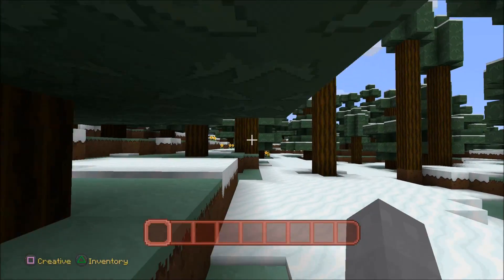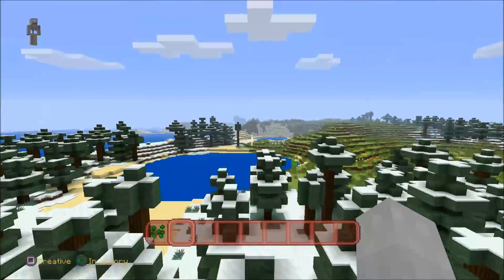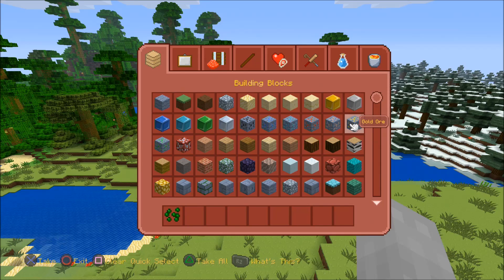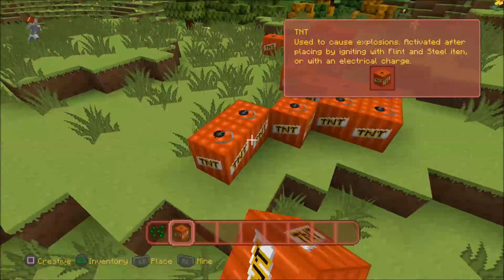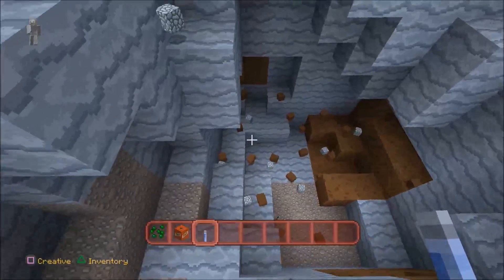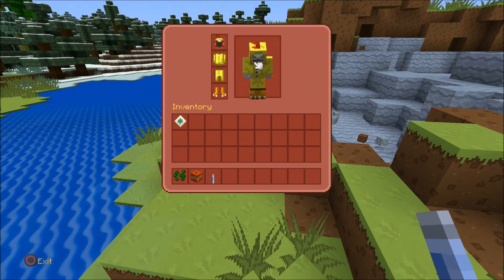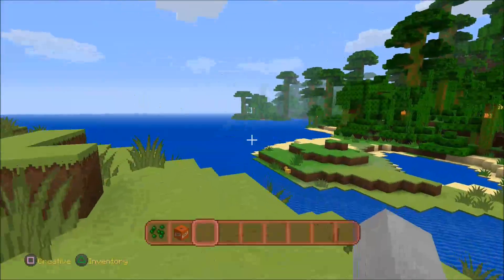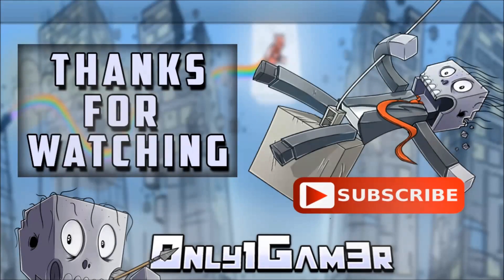Minecraft PS4 - CARTOON TEXTURE PACK - Showcase ( Minecraft PS4 Texture Packs )